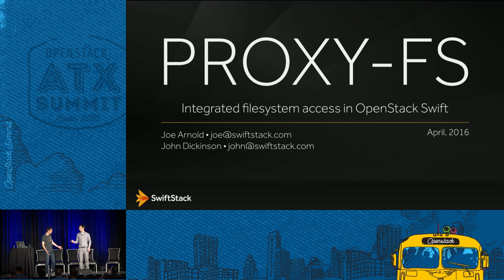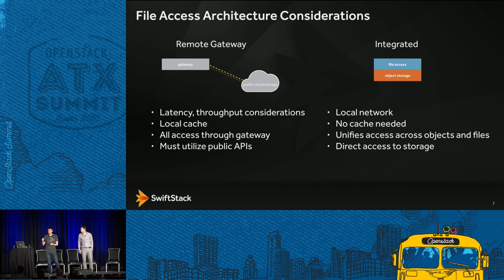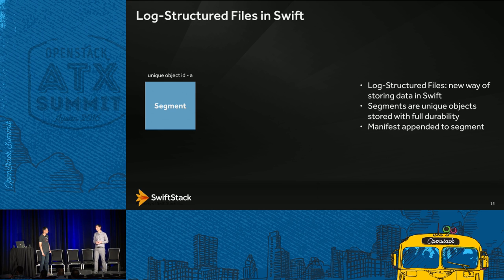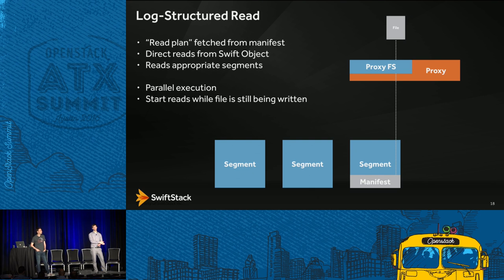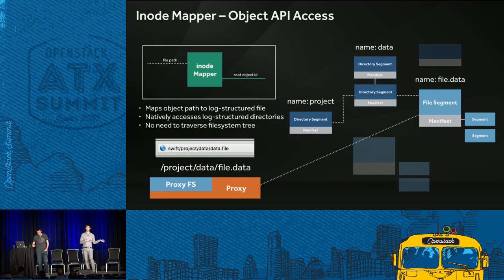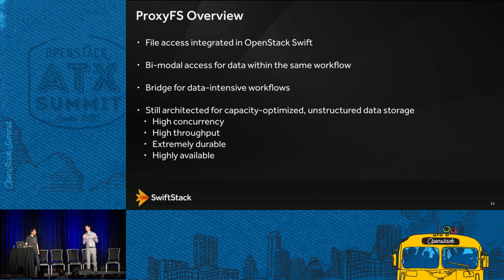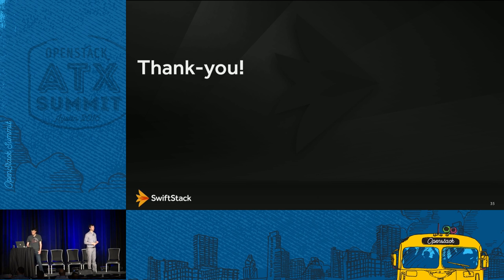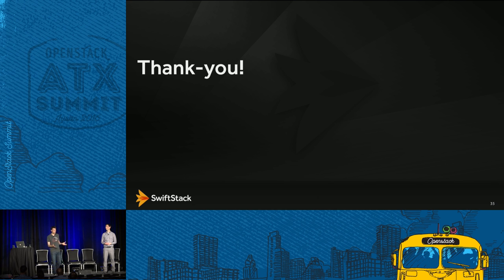This Swift API, Then S3 API, And Now POSIX Access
OpenStack developers have had all they need in the Swift API to build new applications and store unstructured data in Swift. But what about classic apps that are not yet refactored? And maybe there are requirements to read from or move data between Swift and NAS storage. SwiftStack has middleware for Amazon S3 API support, and is working on building support for POSIX interfaces directly into Swift. The Swift PTL, as well as the author of the O'Reilly publication "OpenStack Swift", lead this sess